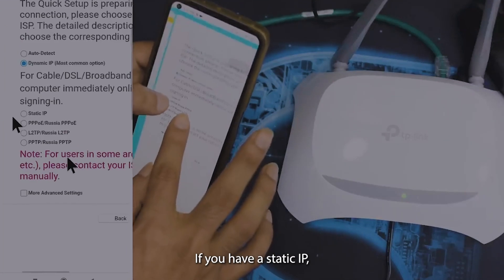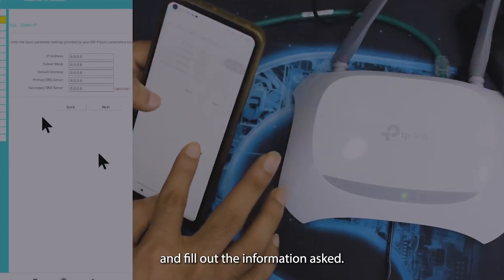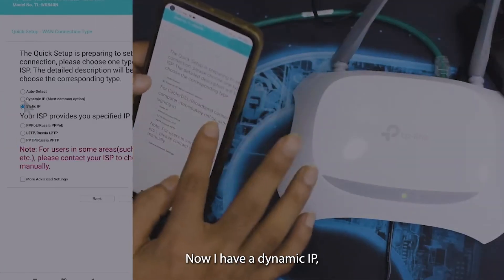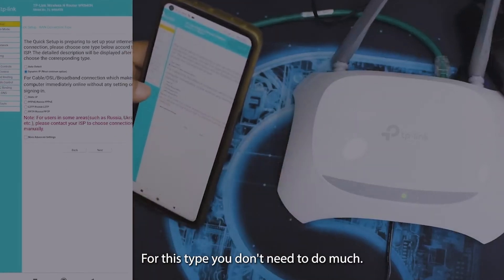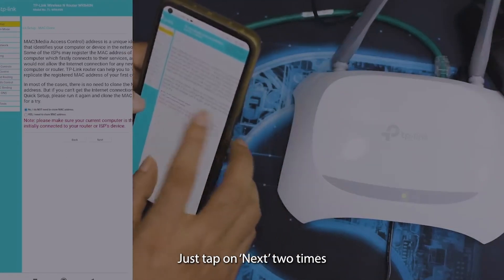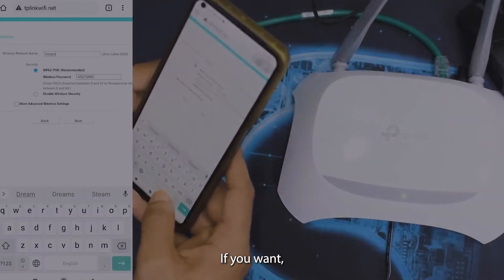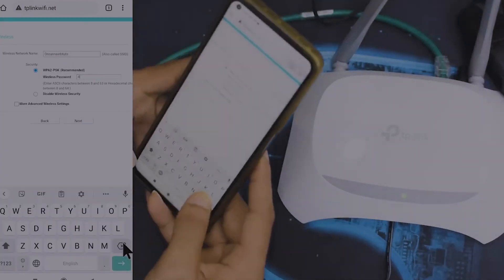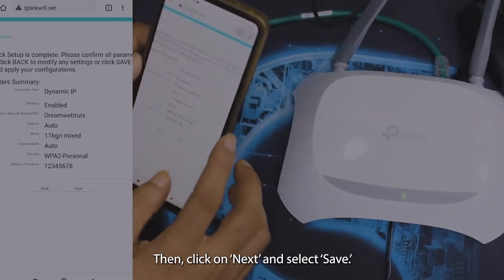5 Simple Steps to Set Up Your TP-link Router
Struggling to set up your TP-link router? We've got your back!

In this video, we're sharing 5 super simple steps to set up your TP-Link router like a pro. From unboxing to connecting your devices, we've got all the hacks to boost your internet game. Say goodbye to that spinning wheel of doom – let's get your Wi-Fi running smoother than ever!

Switch to ACT Fibernet today and Feel The Advantage.
Upgrade your online experience and apply for a new internet connection